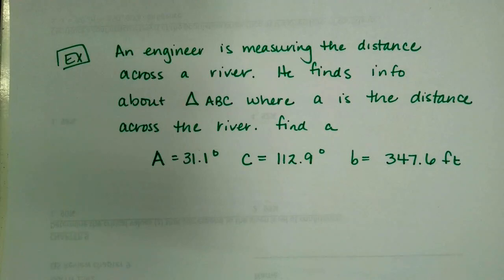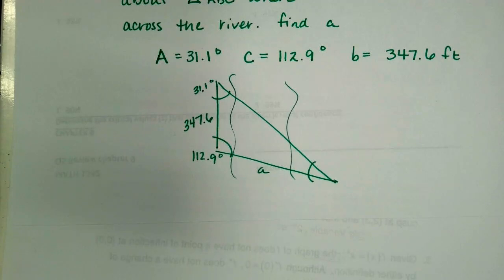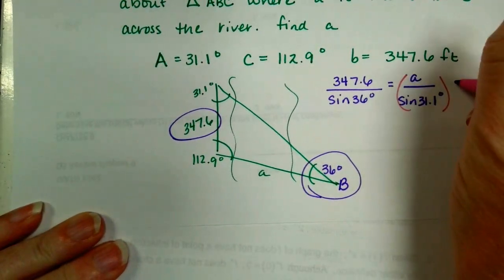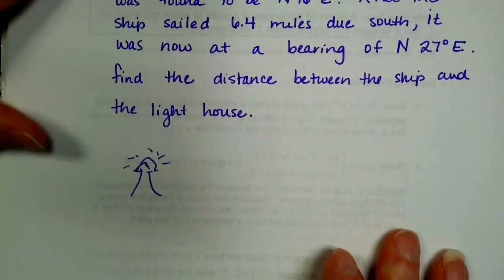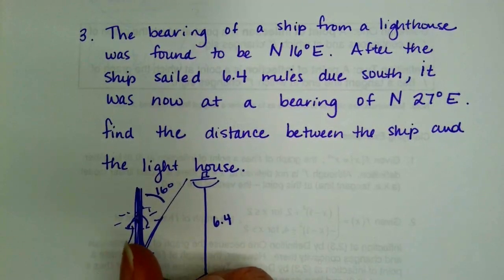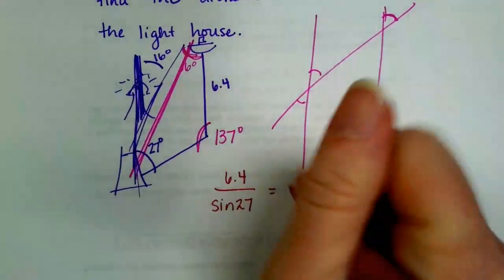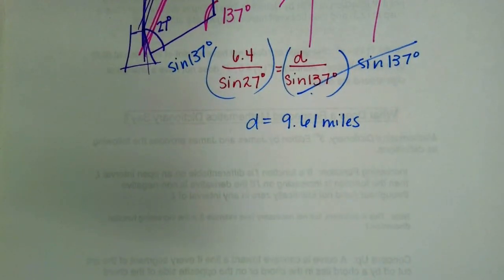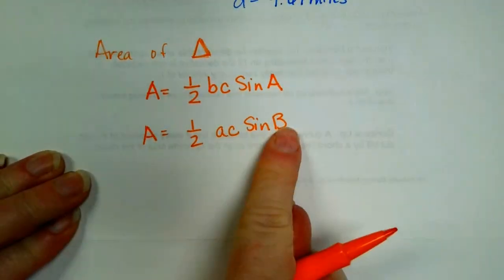8 1 Part 2